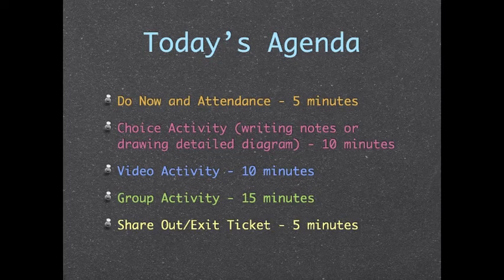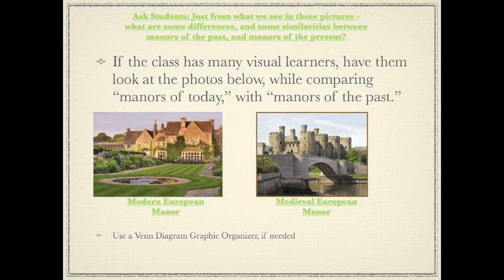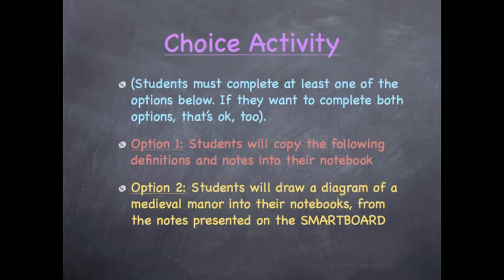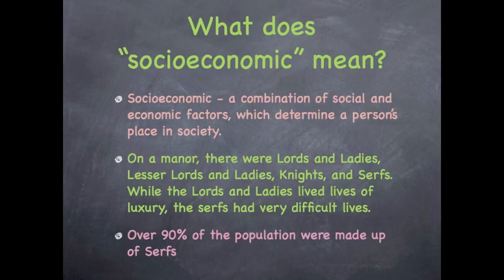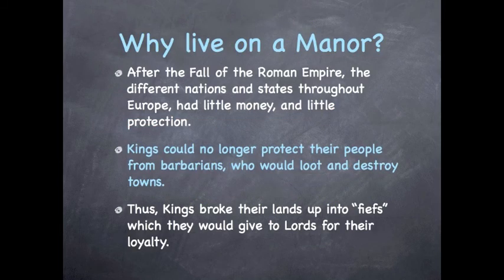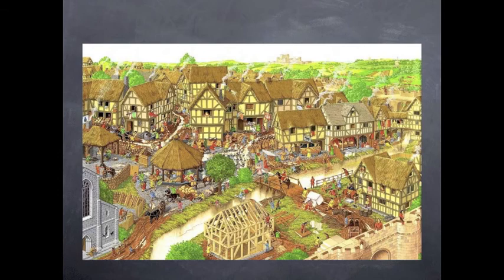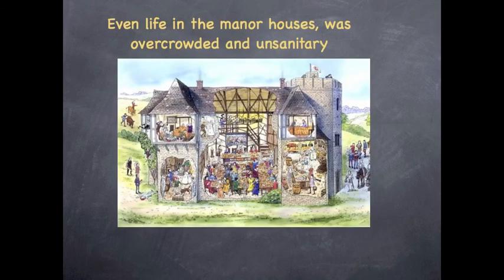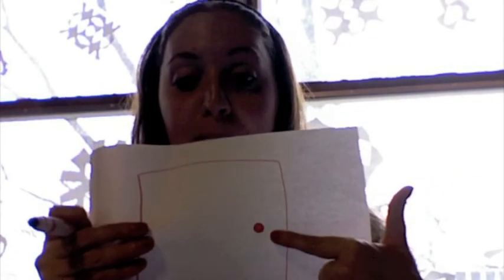Video Lesson - Manor System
Used for ICT and Self-Contained Global 2 classes.